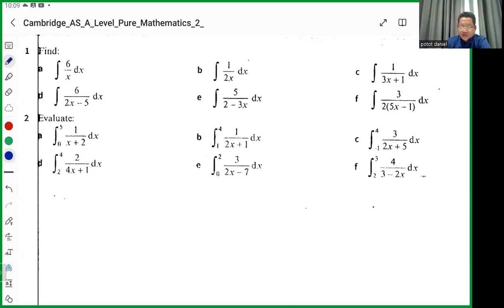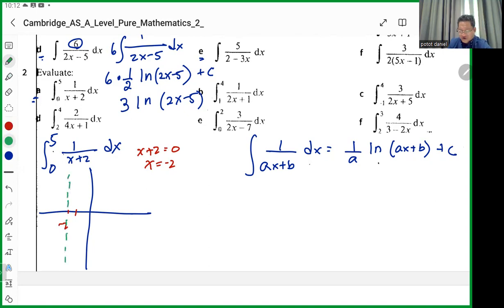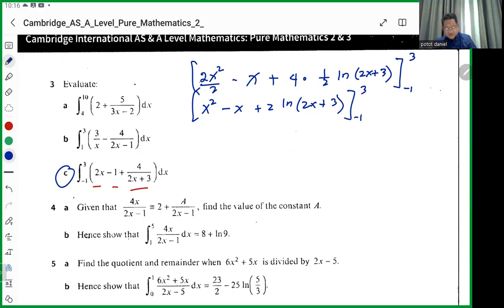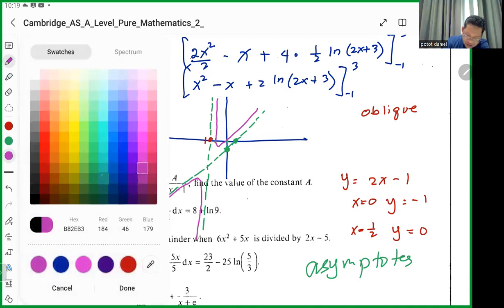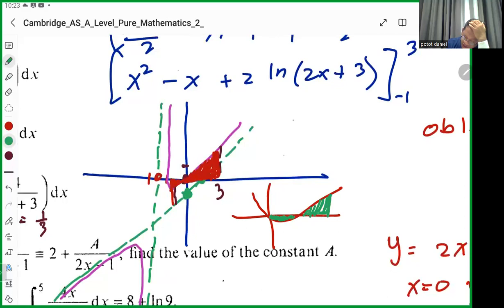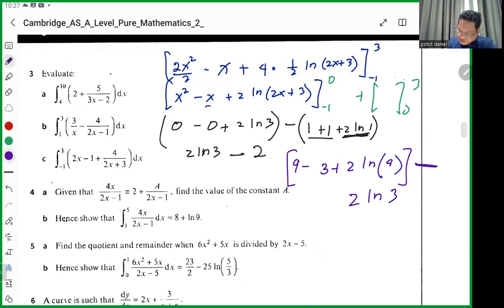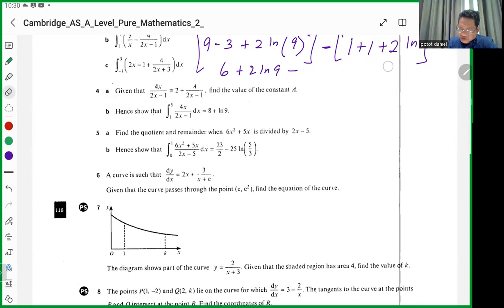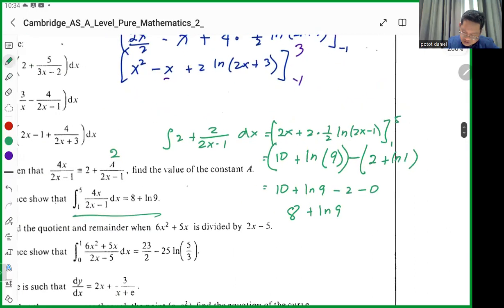INTEGRATION OF 1/(ax+b)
Integration, Cambridge, Pure Mathematics 3, Pure mathematics, integration of exponential functions, daniel potot, Presidential Schools of Uzbekistan, Jizzakh, Tashkent, Cambridge AS and A level, Further Mathematics, integration made easy, Tutorial, Mathematics tutorial, tutor, mathematics tutor, Integration of natural logarithm, integration of trigonometry